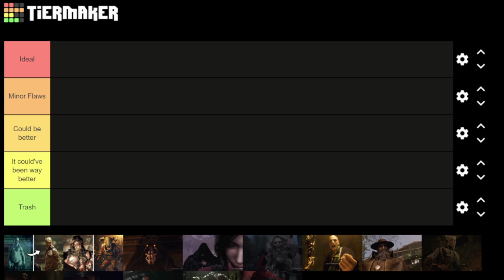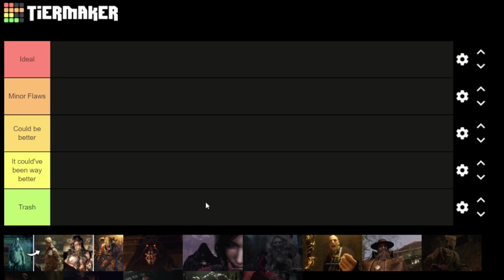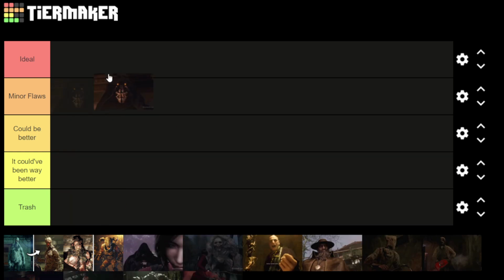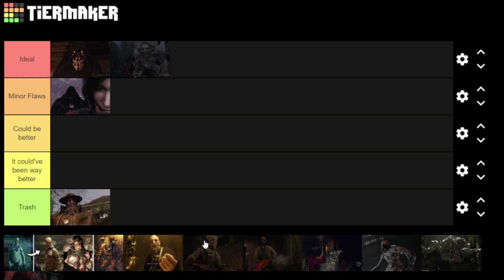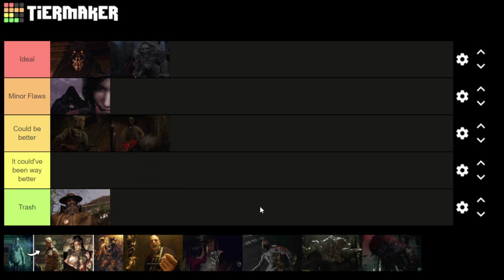BOSS FIGHT TIERLIST - Resident Evil 4 Remake Separate Ways DLC